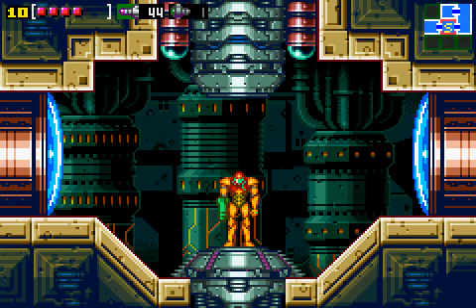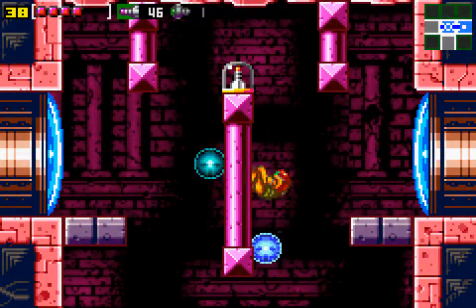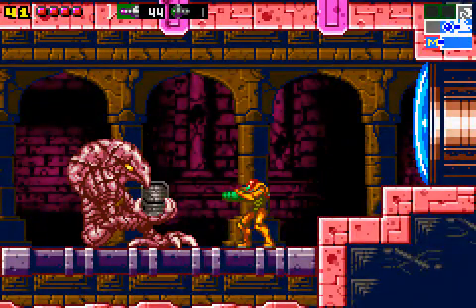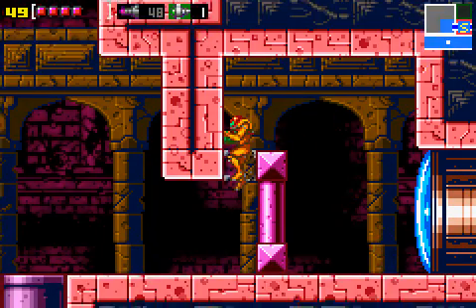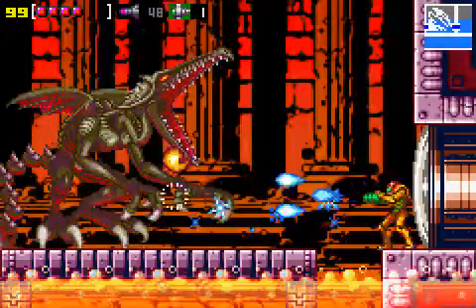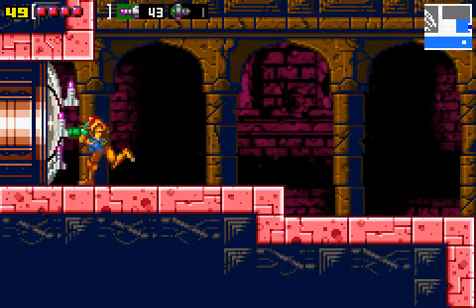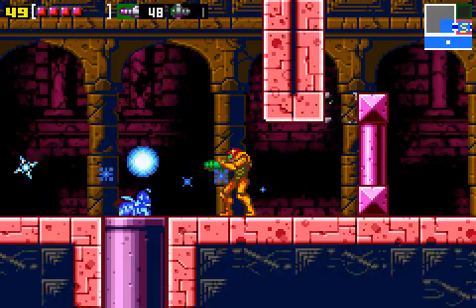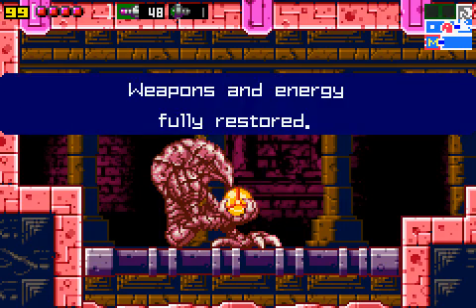Let's Play Metroid: Zero Mission, Episode 11: Ridley, Death Incarnate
Oh goodness why.